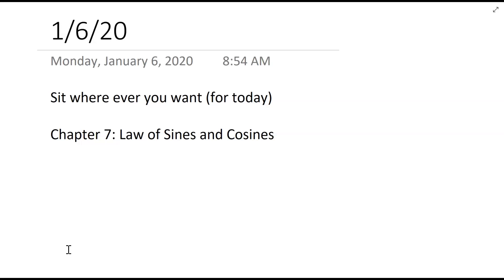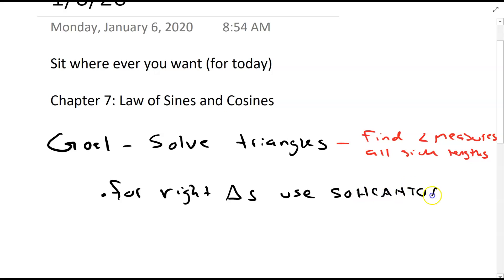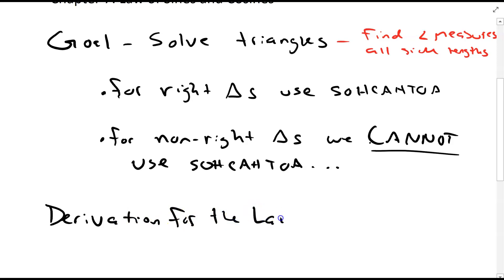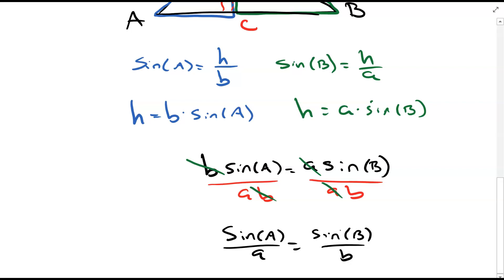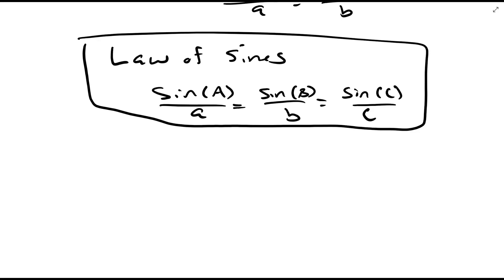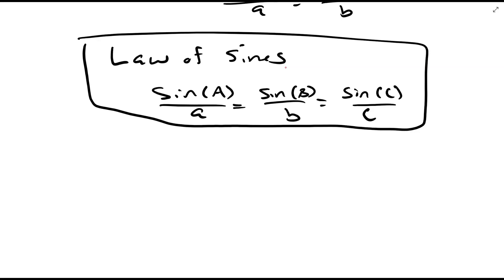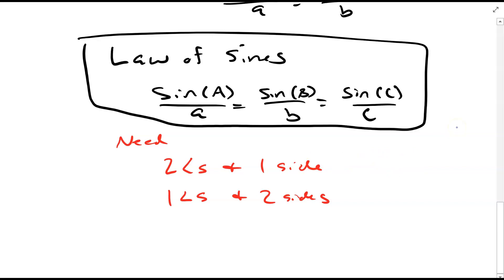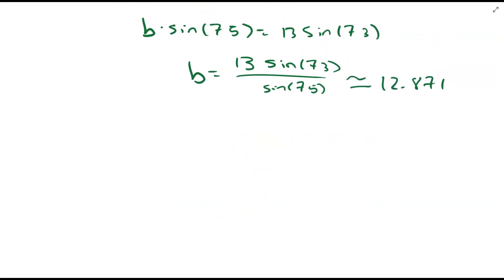1/6/20 6-HPC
law of sines and the ambiguous case